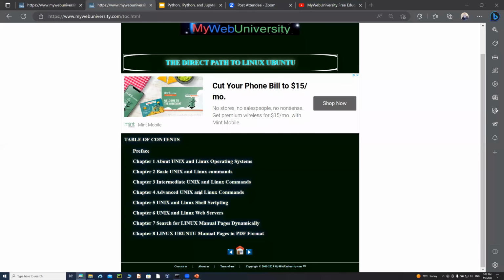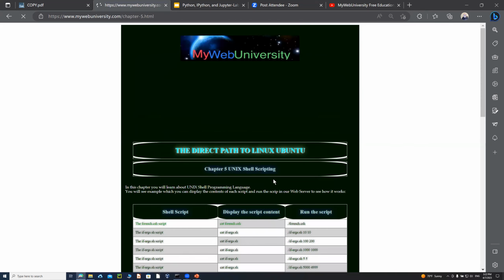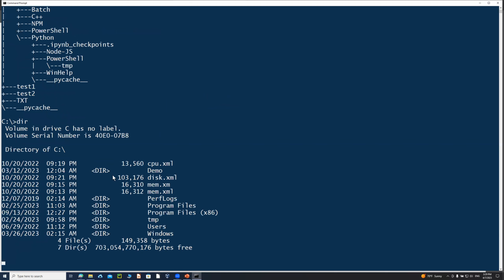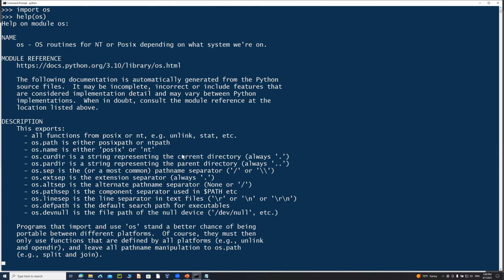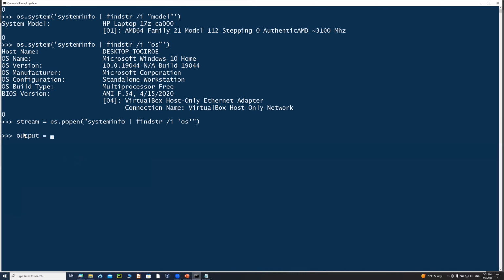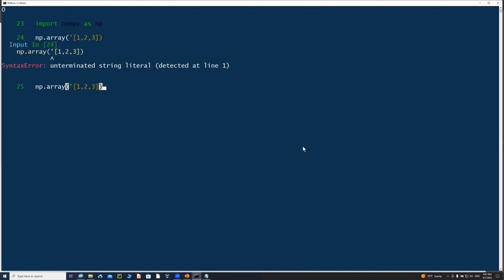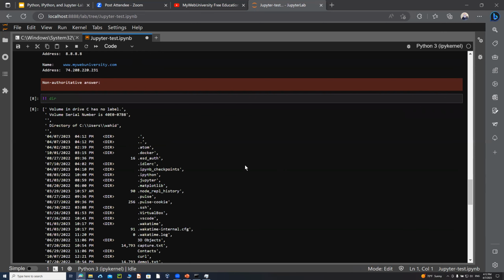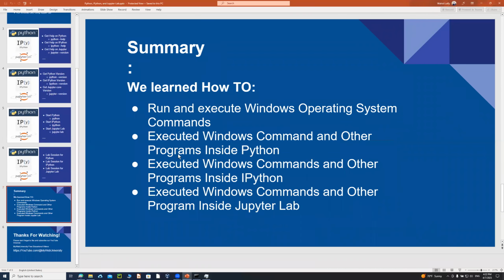Execute Windows Operating System Command and Programs Using CMD, Python, IPython, and Jupyter Lab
Happy Learning!